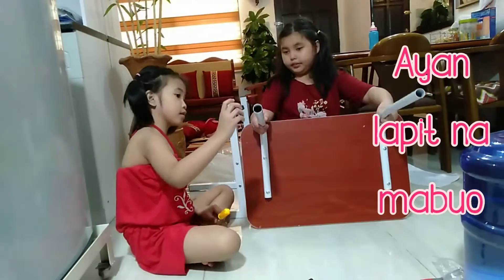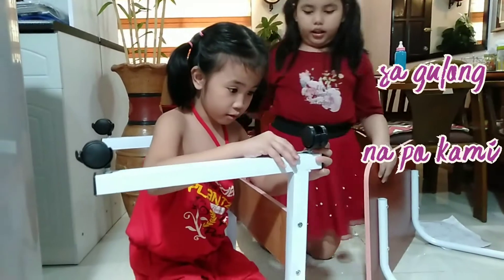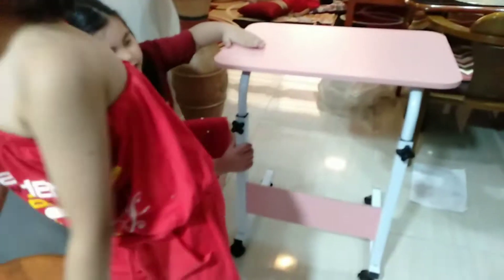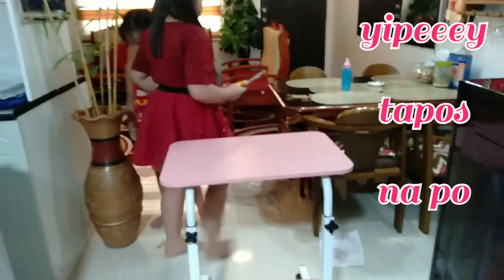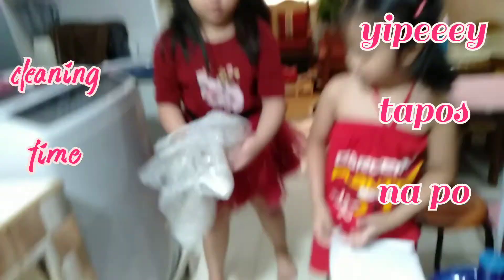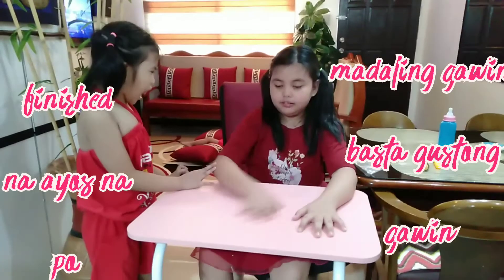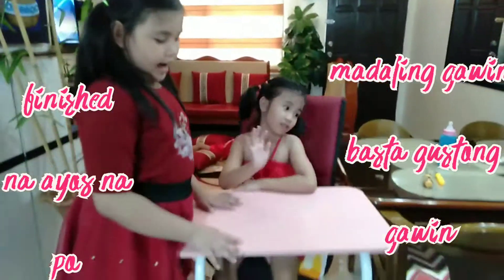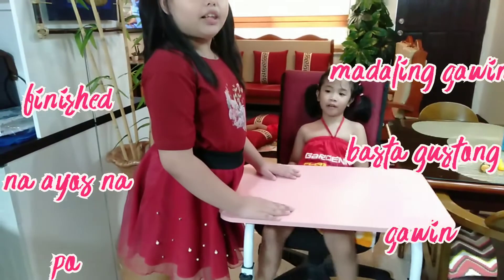UNBOXING MINI COMPUTER TABLE (part2)